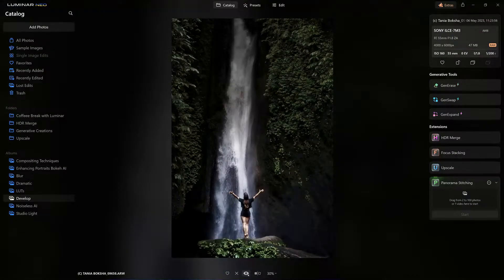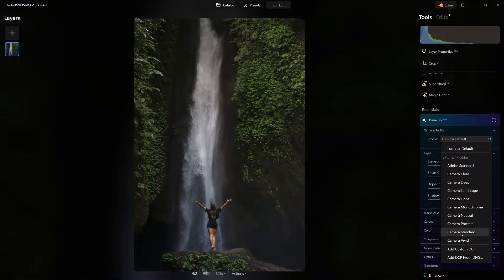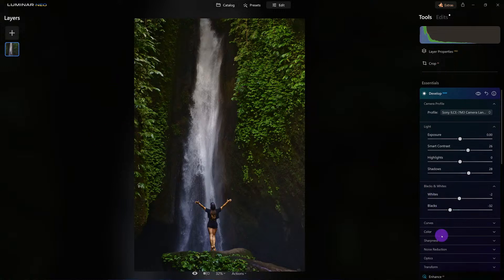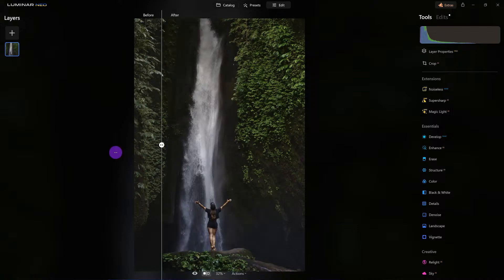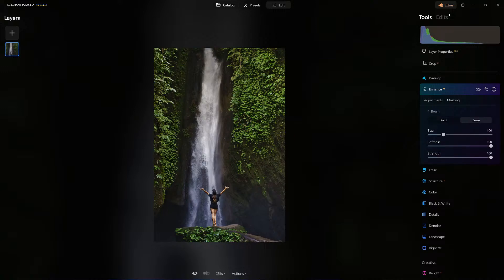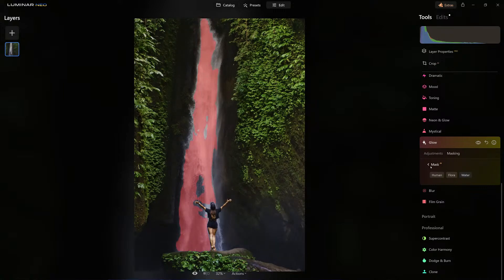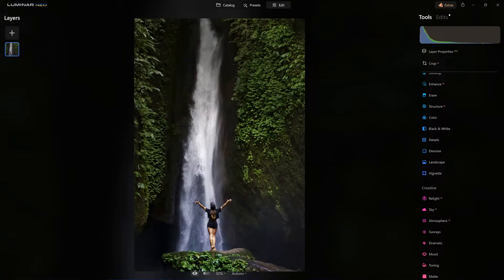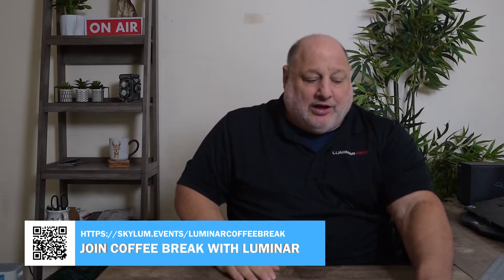Develop RAW Delivers Deep Dramatic Contrasts | Coffee Breaks | Luminar Neo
Learn how to unlock the full potential of your photos with deep, dramatic contrasts using Develop RAW.